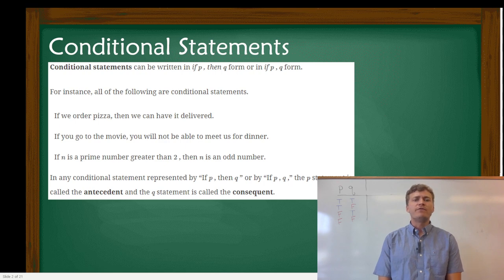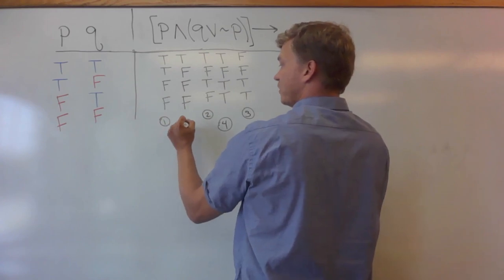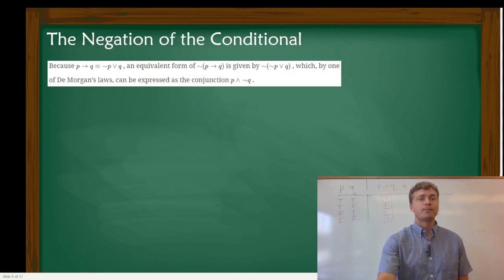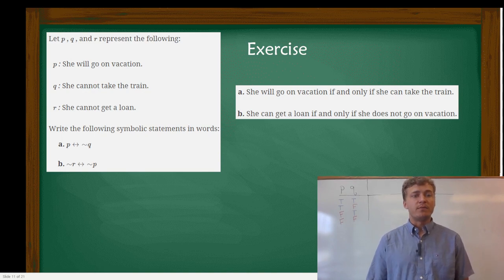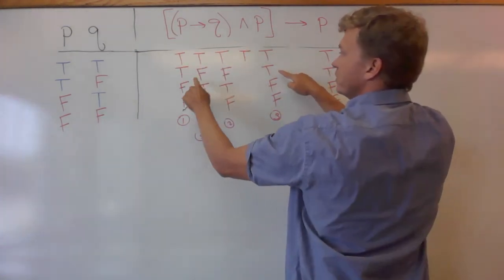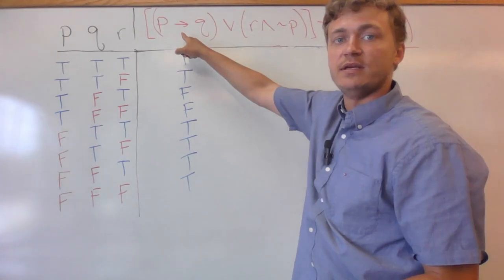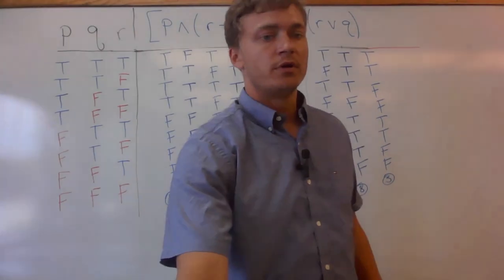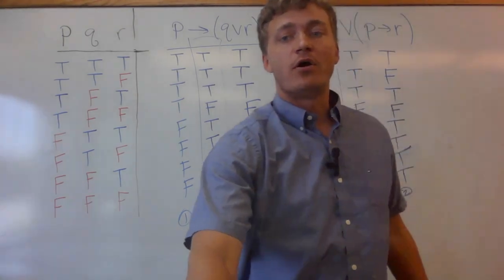The Conditional and the Biconditional